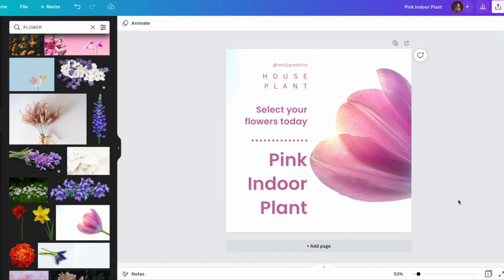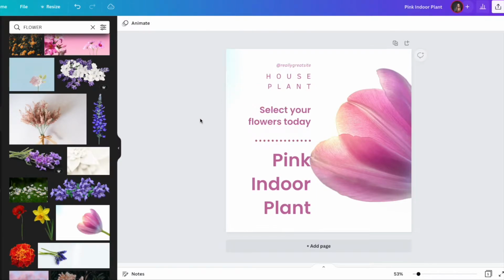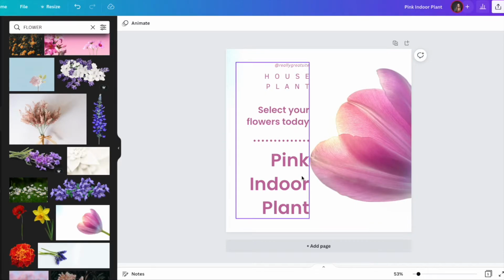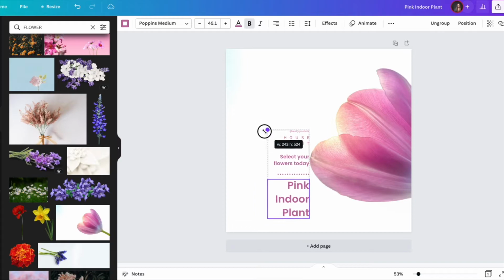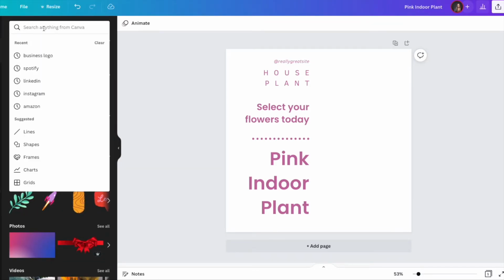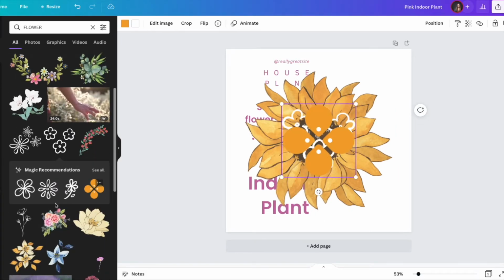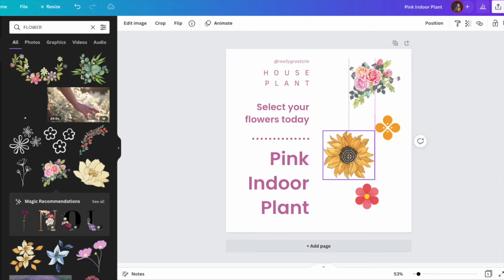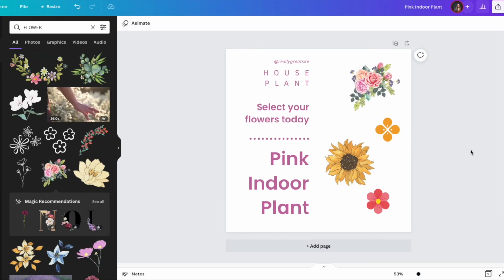CANVA GROUPING AND RESIZING FEATURE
Using the grouping and resizing feature to save time when designing in Canva